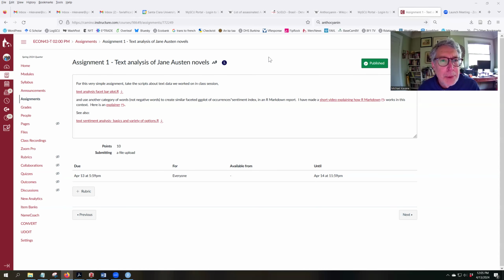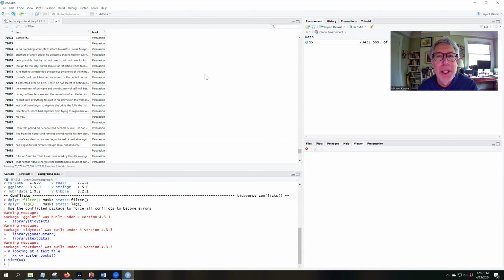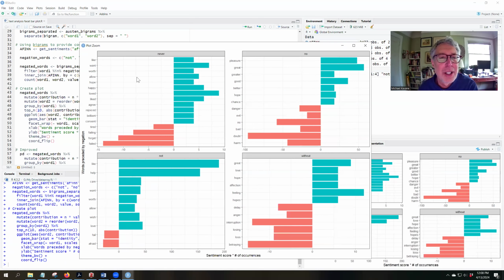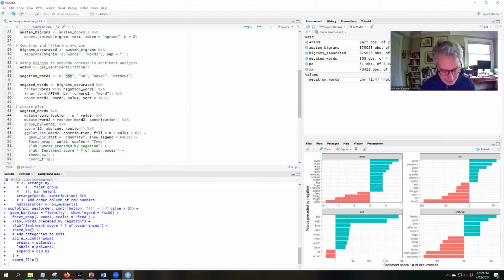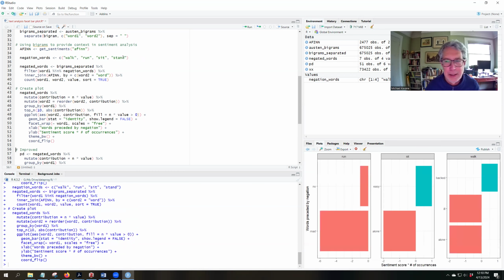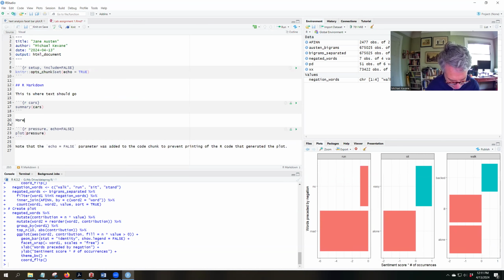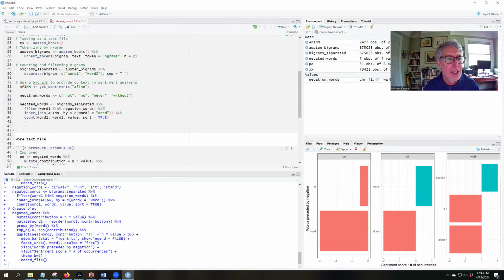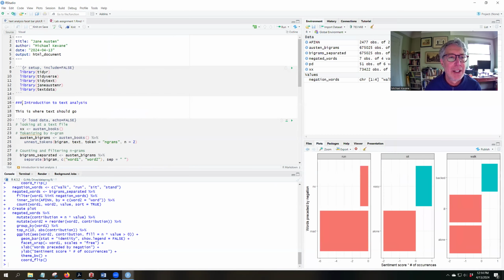Text analysis of Jane Austen novels in R